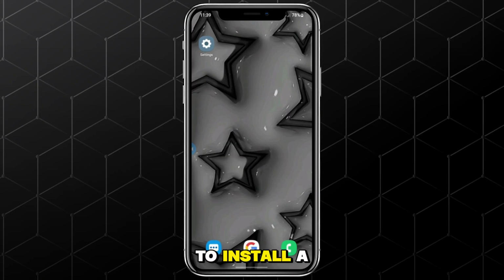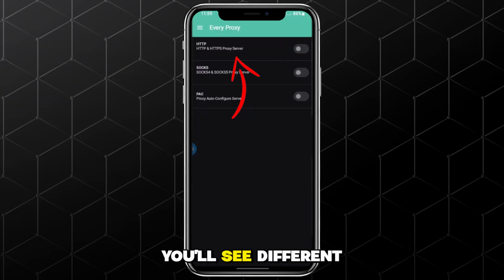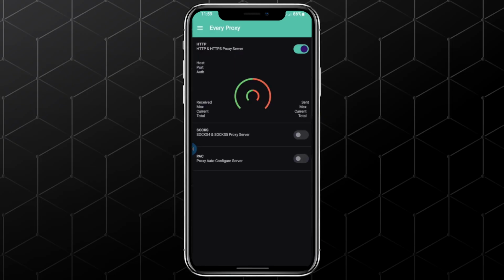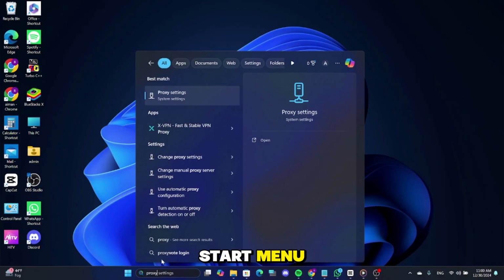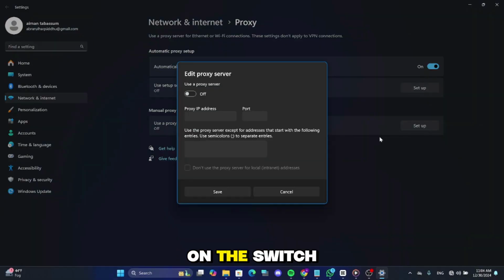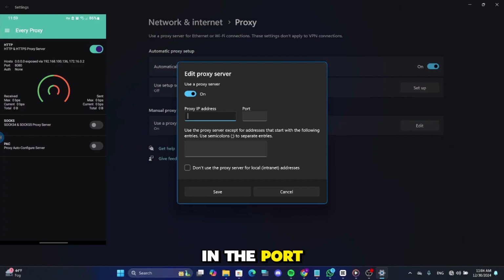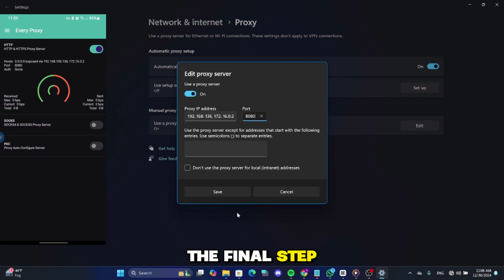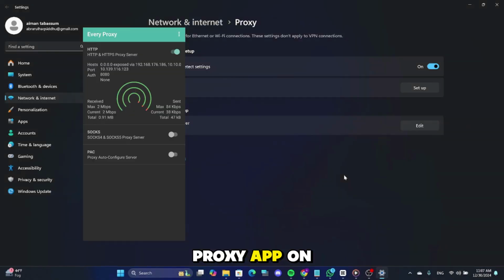How to Share VPN Connection from Android to PC (2026) ✅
In this video, I’ll show you how to share a VPN connection from your Android phone to your PC in 2026. You’ll learn step-by-step methods including using a mobile hotspot, USB tethering, or WiFi hotspot with VPN enabled. This tutorial ensures your PC benefits from your Android VPN connection, helping you stay safe, unblock websites, and enjoy private browsing on multiple devices at once.